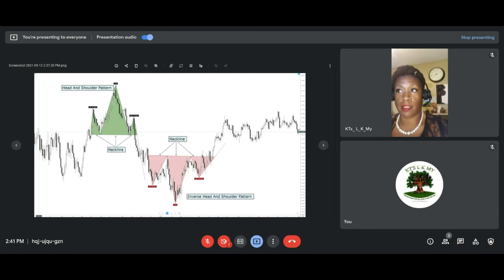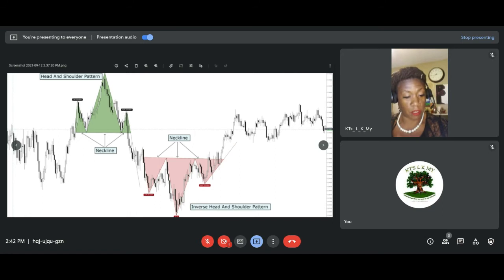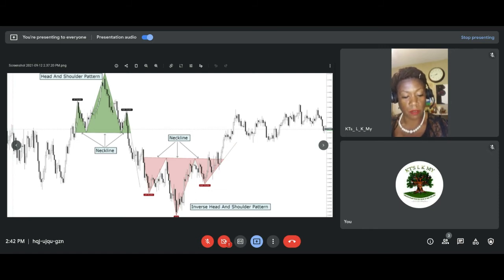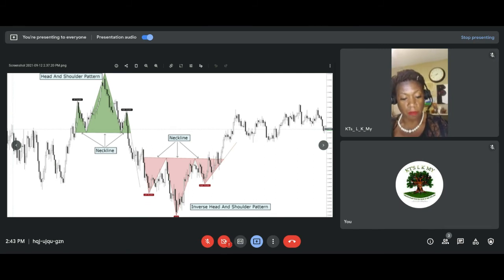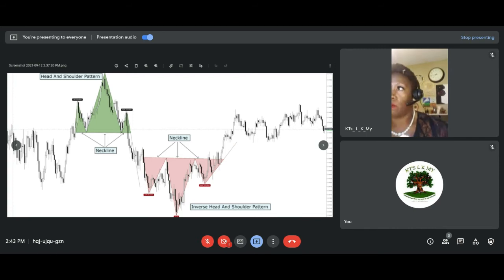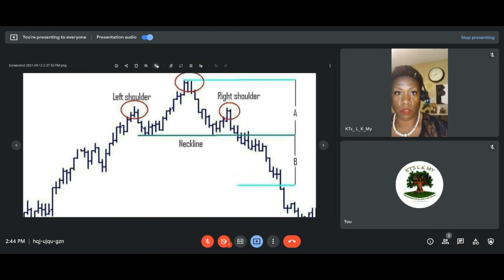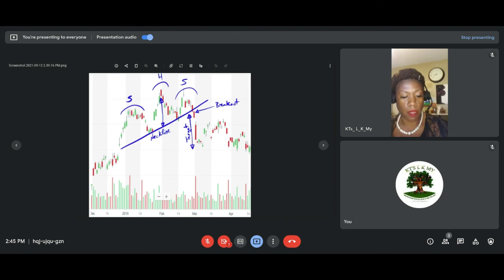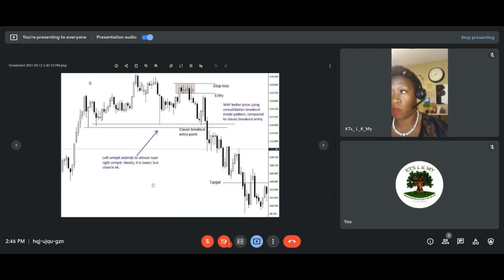Chart Patterns 25 & 26 Head & Shoulders(regular, inverted and complex)